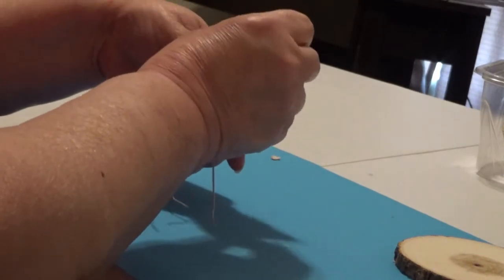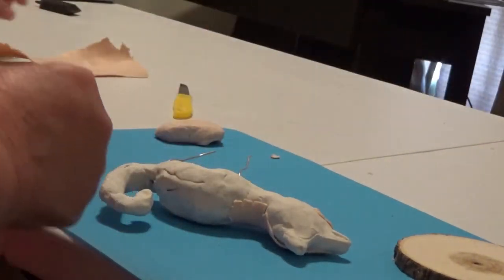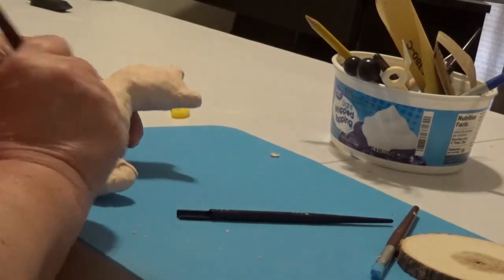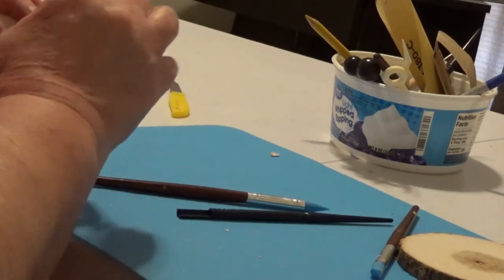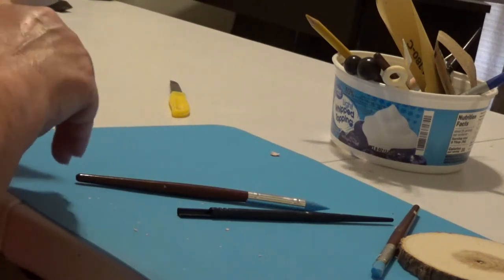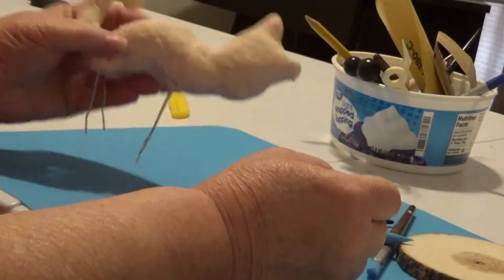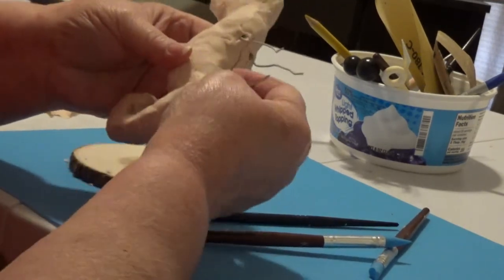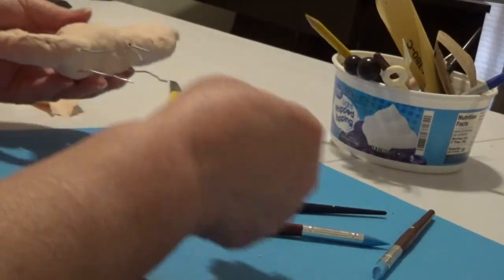Making Shadow Cat part 2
Today I put the outer layer of clay on the shadow cat.

Books:
The Search

Mailing address:
205 S. 10th Street, Wymore, NE. 68466